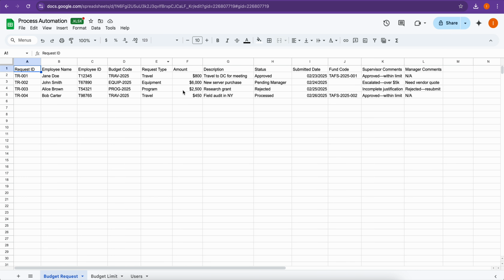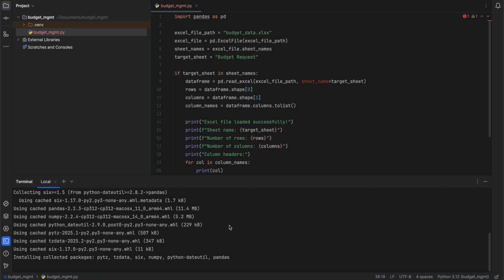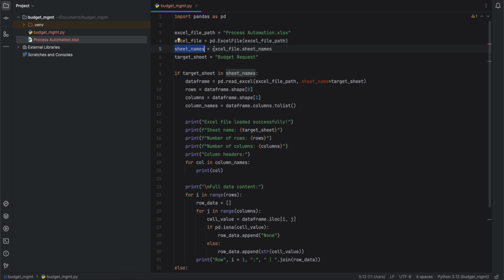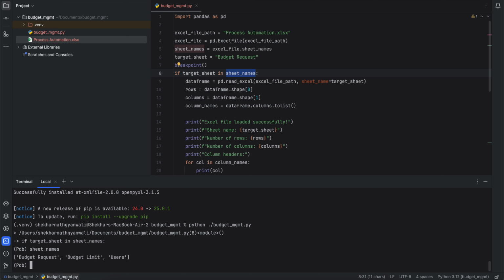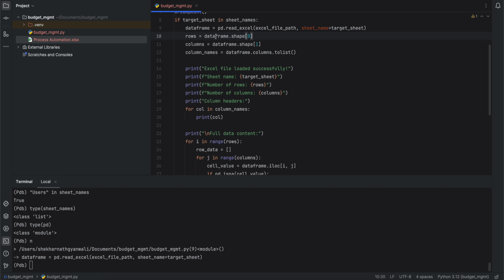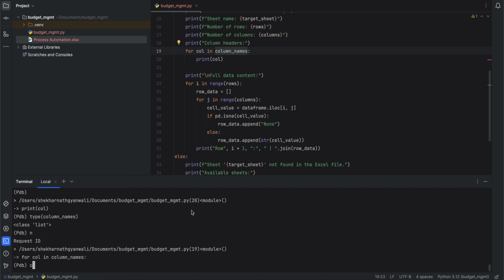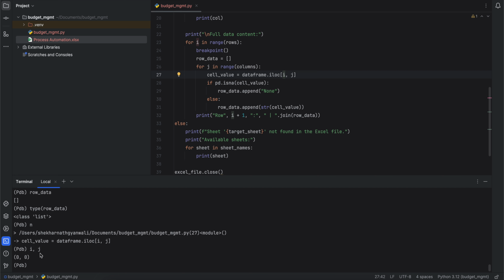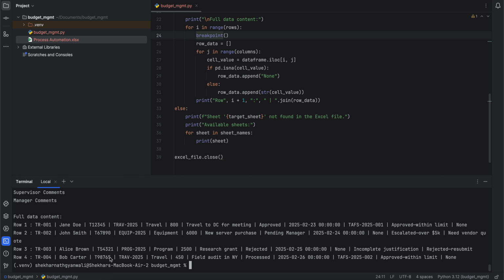Grok and Python: Getting started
Learn Python using Grok